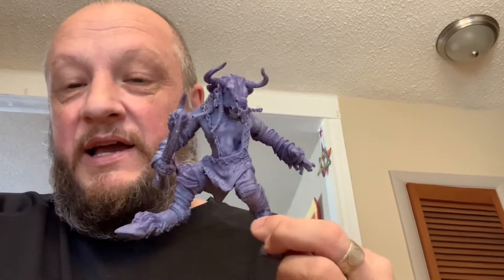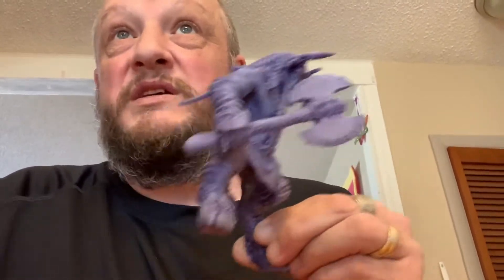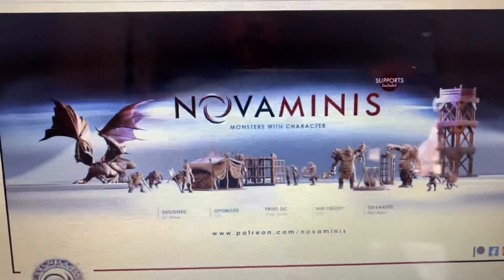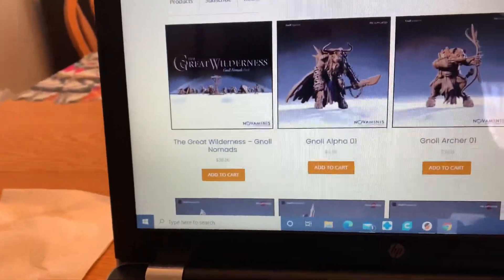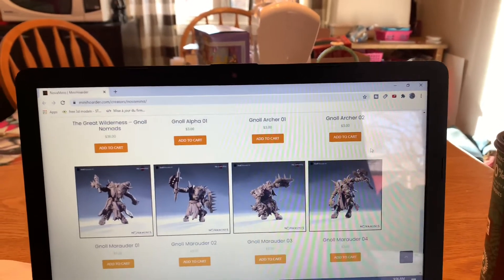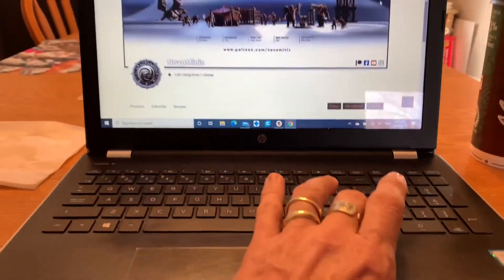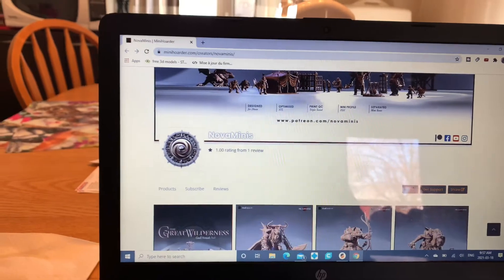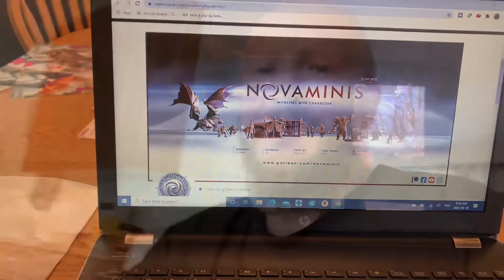NOVAMINIS , now this is wicked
Ive been carving for 8 years and love to show what i can do .